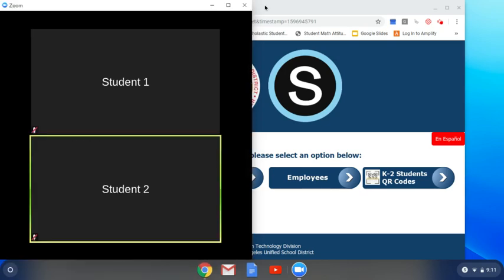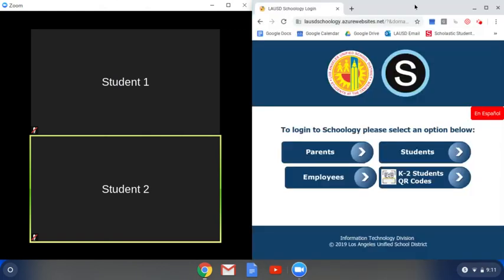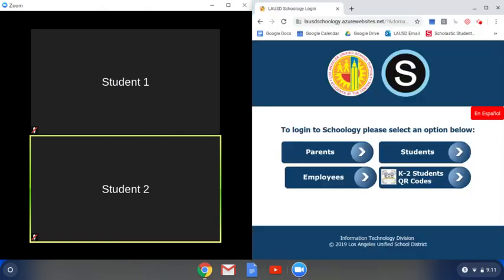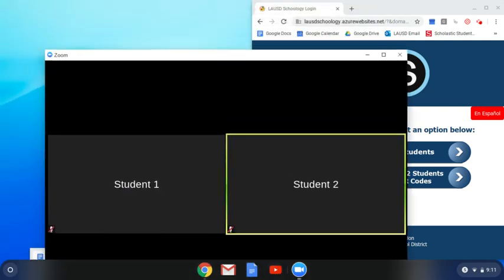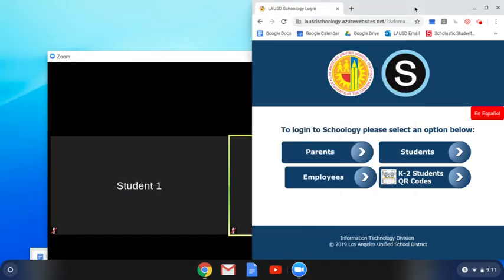How to Split Screen on a Chromebook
This video will show you how to split your screen on a Chromebook so you can view window side-by-side.